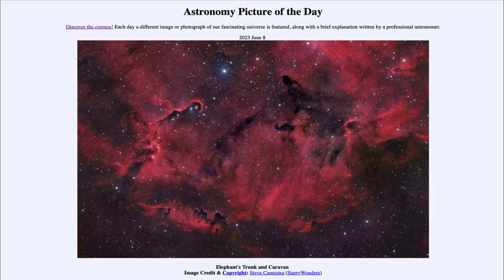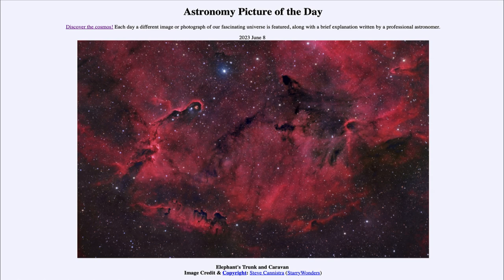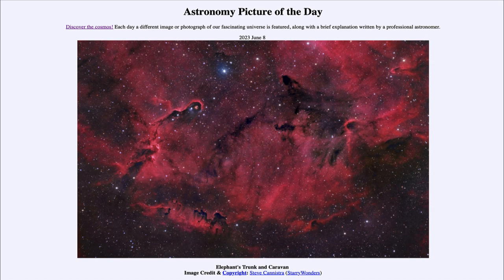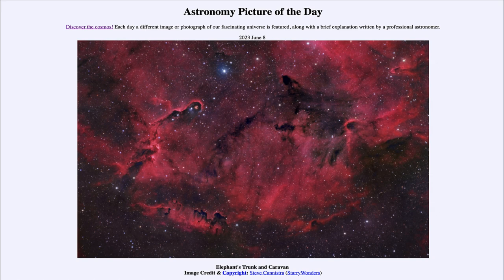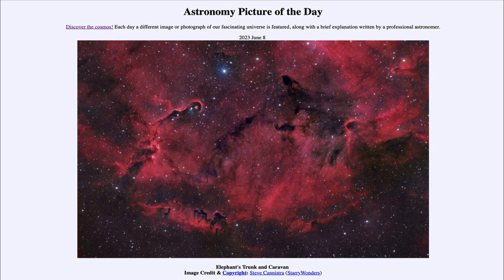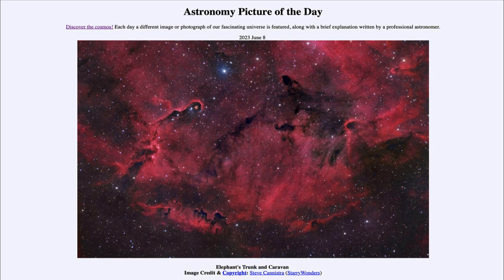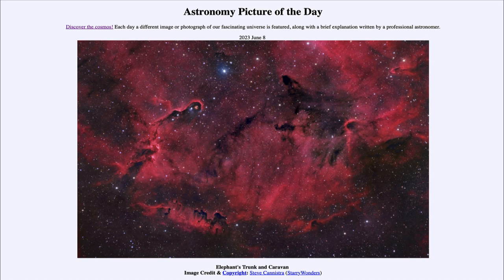2023 June 08 - Elephant's Trunk and Caravan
In today's image, we see part of an emission region where stars are currently being formed. The Elephant's Trunk Nebula to the left and the Caravan below that and to the right. The red glow is due to the emission from Hydrogen gas which will glow red when excited by ultraviolet light from hot stars.